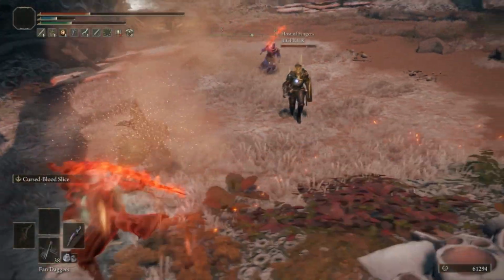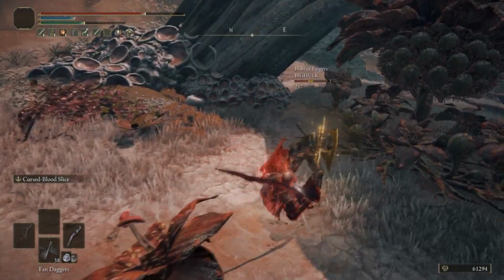RL 40 MORGOTT'S IS AS DISGUSTING AS IT SOUNDS: A BLOODY BALLET Elden Ring Invasions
you can do anything in low level invasions in elden ring if you try: today we've got the stat intensive MORGOTT'S CURSED SWORD AT RUNE LEVEL 40 at it does not disappoint.  you have to do anything you can against these overleveled phantoms.  we pop a handful then ask the question: is overleveled password summoning cheating?

0:00-1:45 OUTPLAYED!  THE BLOODY BALLET
1:45-2:39 Morgott's Cursed Sword: Build & Stats
2:40-3:40 Cursed Blood Slice: L2 or pie?
3:41-4:18 Arcane & Bleed at Low Level
4:19-4:54 Offhand Reduvia
4:55-5:55 Is Password Summoning Overleveled Phantoms Cheating?
5:56-8:20 Uncut Invasion: Big Phantom, Big Net

check out gamer Brena for great content on the state of the game and From Software: